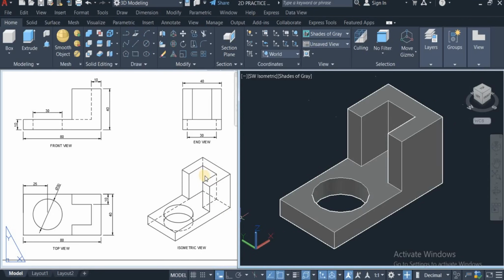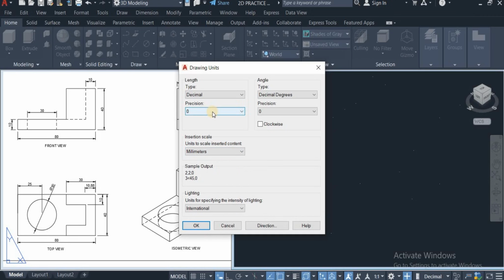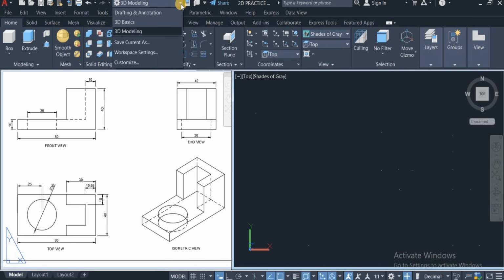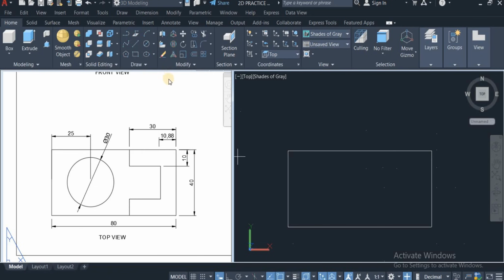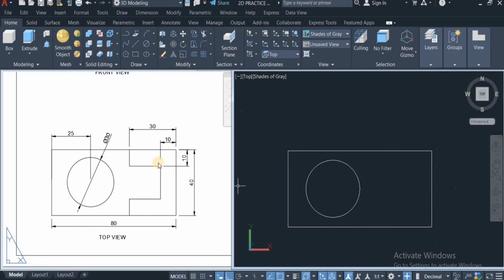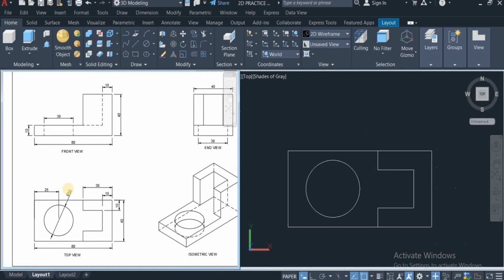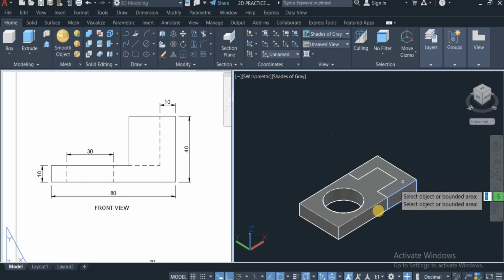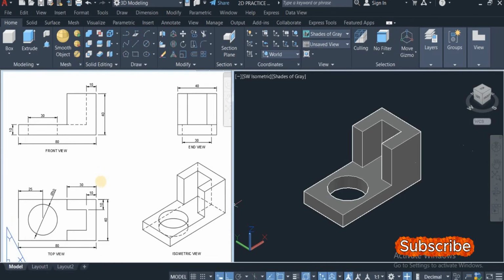3D Modeling Tutorial For Beginners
In this comprehensive tutorial, we walk through the step-by-step process of transforming a 2D layout  into a fully realized 3D model. Whether you are a beginner, student or a professional looking to sharpen your mechanical drafting skills, this video covers the essential 3D modeling commands needed to create precise engineering components. You will learn 2D Drafting and 3D Modeling fundamentals.